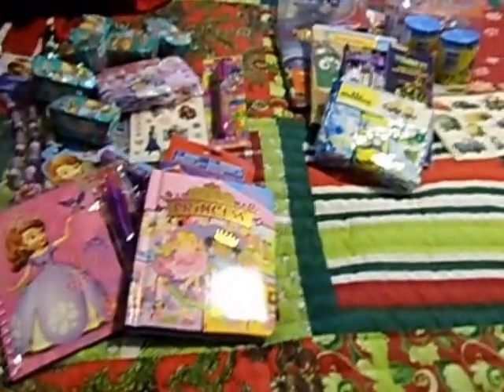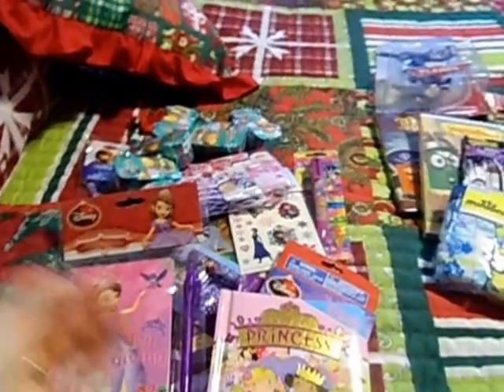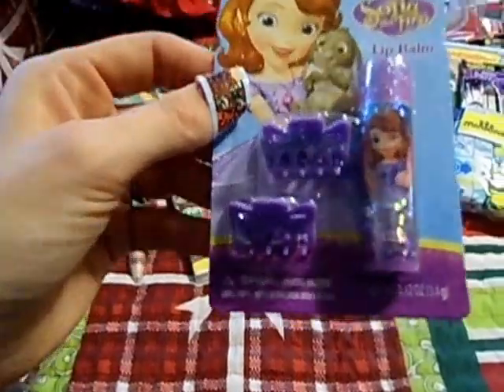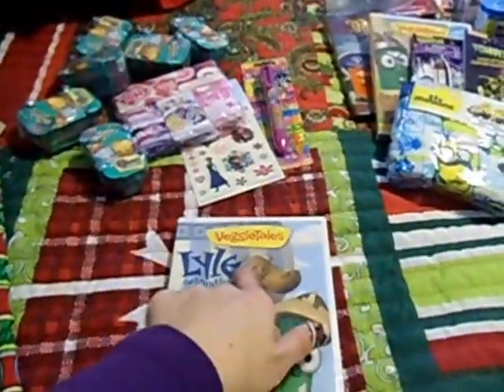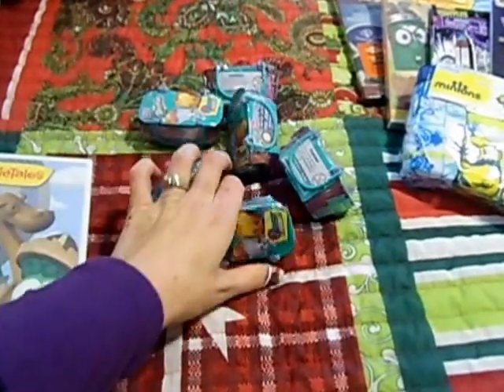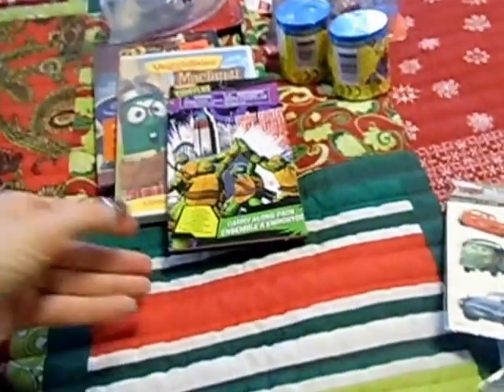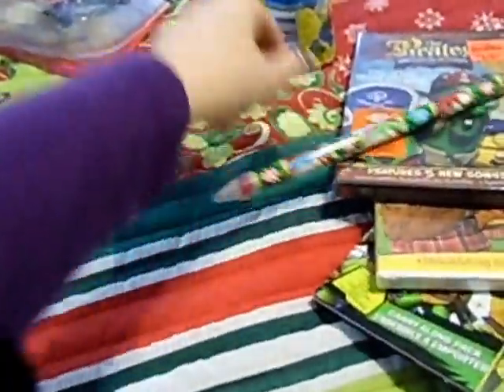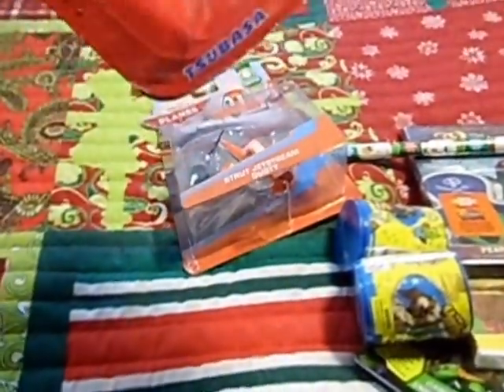Vlogmas 2015--Toddler & Preschooler Stockings!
These are the items we are putting in our 4 year old girl and 2 year old boy's stockings this year :)